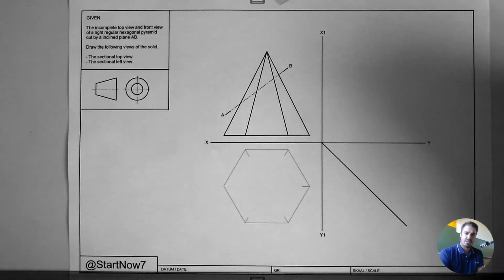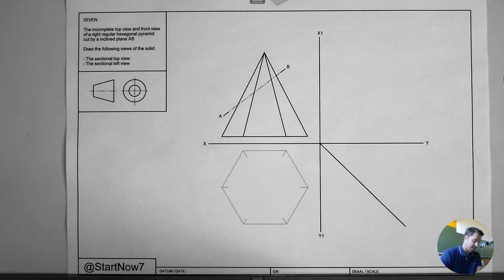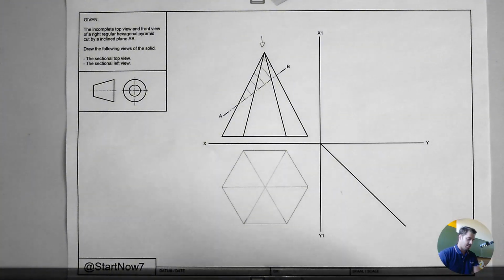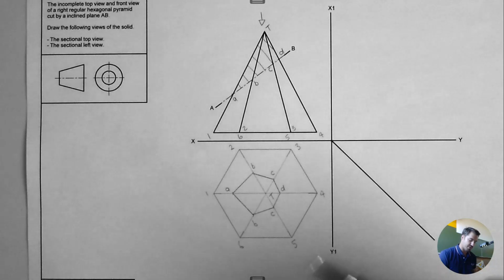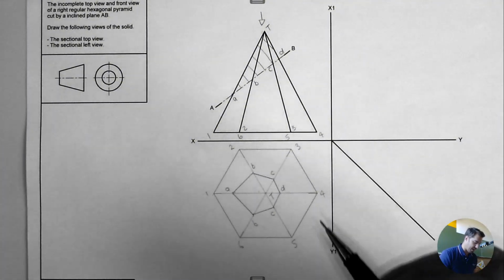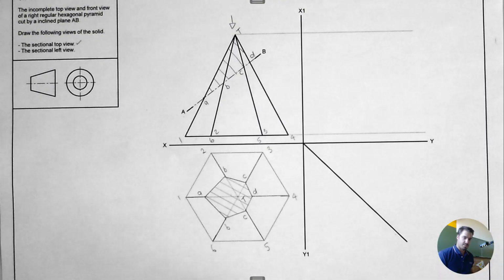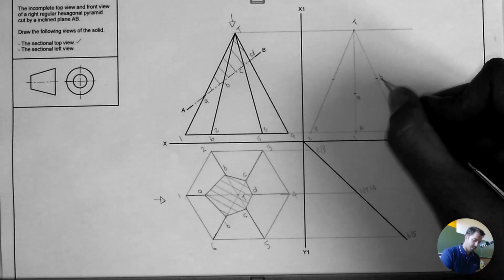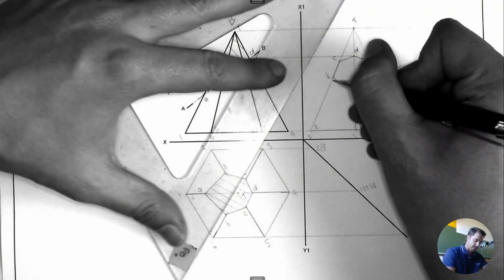Gr 10 Cutting of Solids Lesson 1 (Right Hexagonal Pyramid)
About

NB!!!